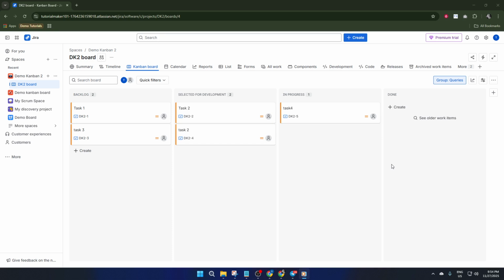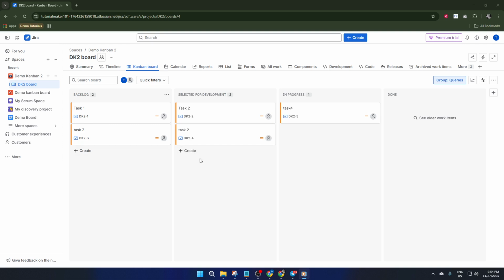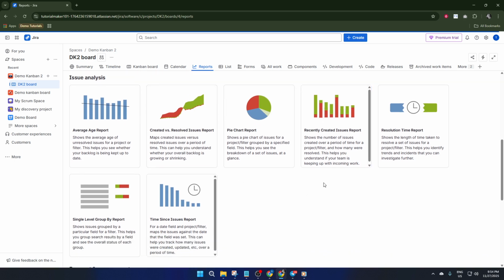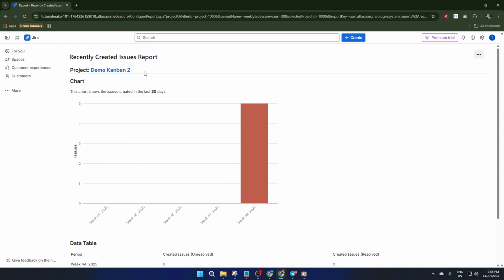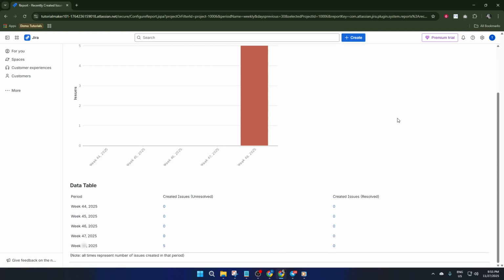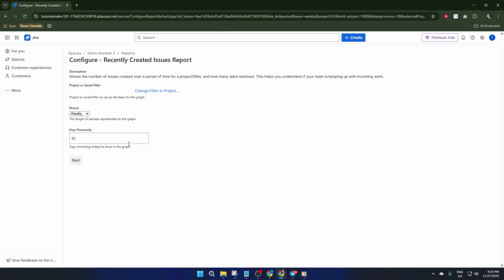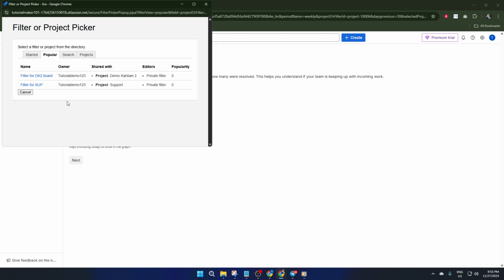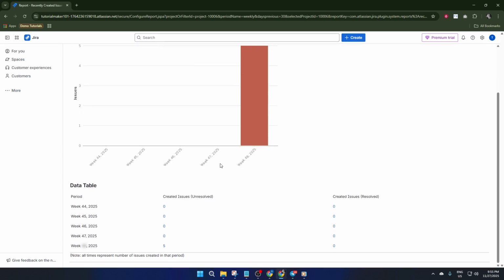How To Create Jira Reports (2026 Guide)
How To Create Jira Reports (Full Guide)